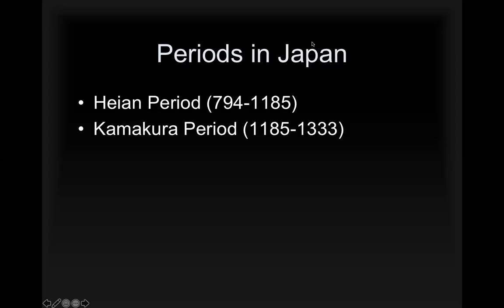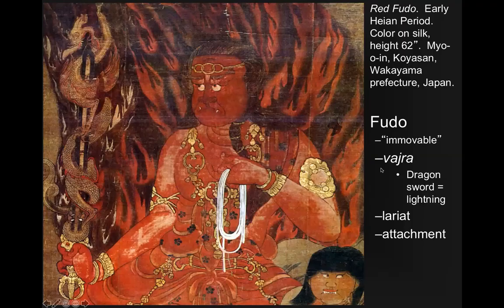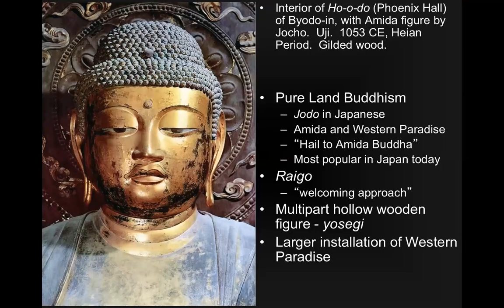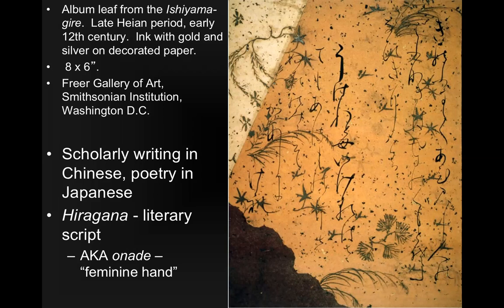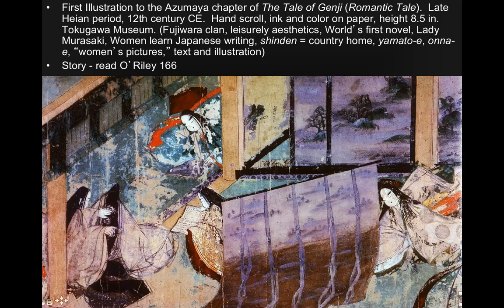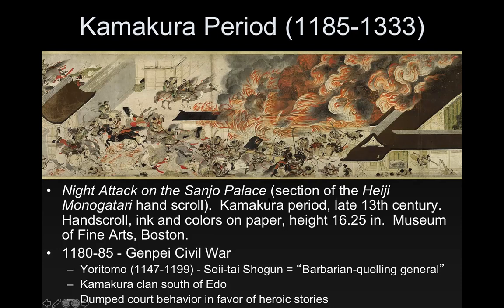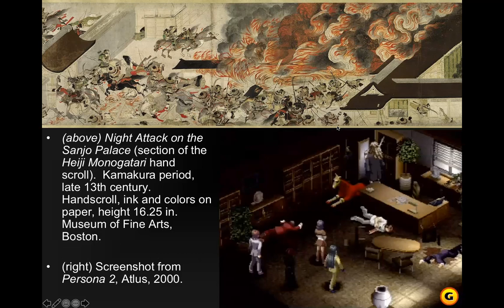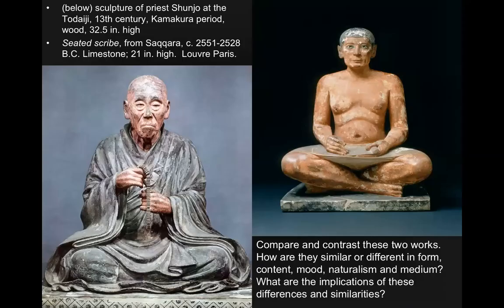Lecture 11 DAH 201 Heian and Kamakura periods